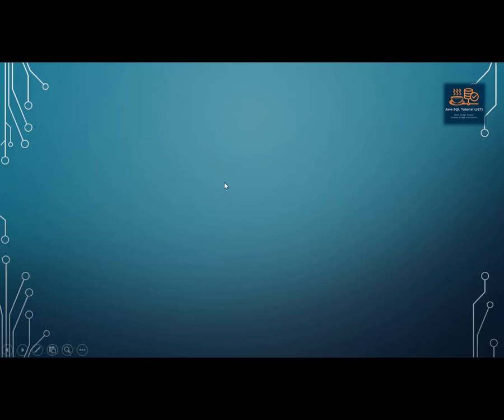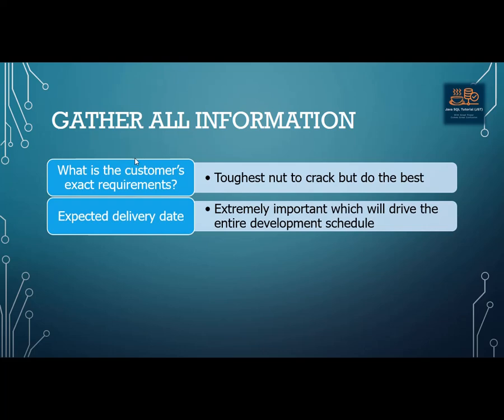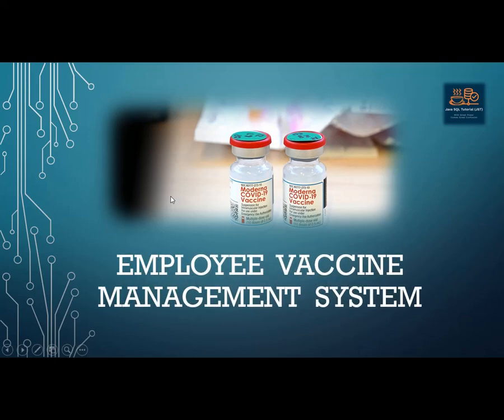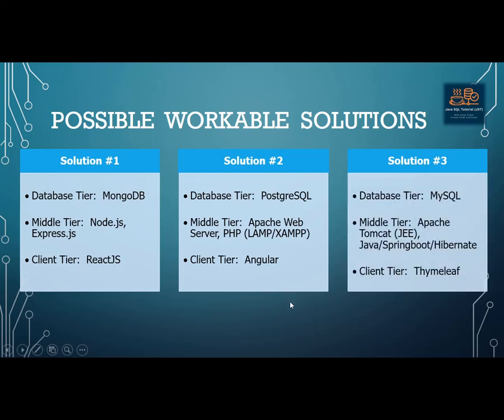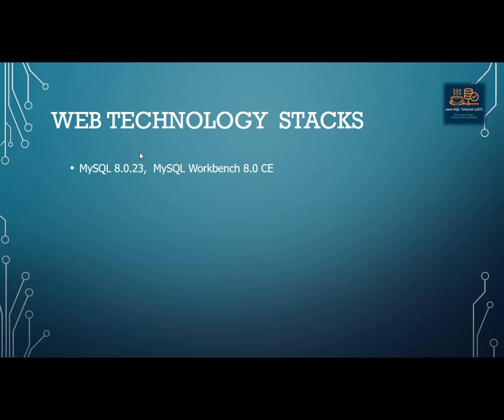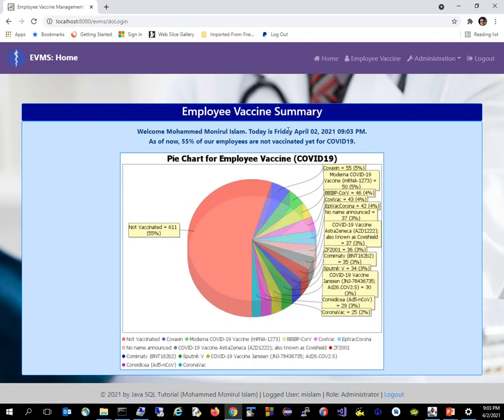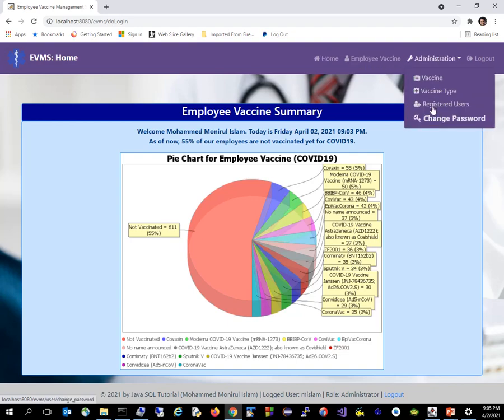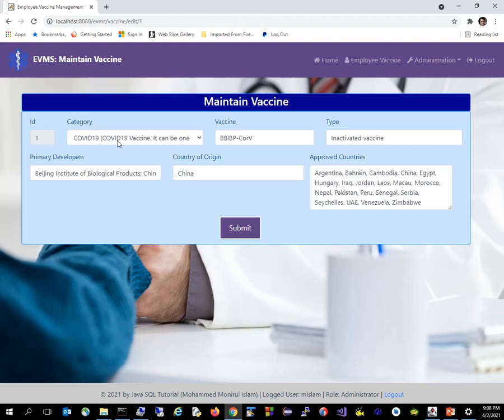Java SQL Tutorial: Employee Vaccine Management System (Part 1)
Video Description:
Java SQL Tutorial:  Employee Vaccine Management System.  Part 1 of the Essential Tutorial Series to show detail step by step development process in order to build complex web based sytems using Java, JEE, MySQL, Springboot, Spring Security, Thymeleaf, Hibernate, JavaScript, HTML5, CSS, JFreeChart, Bootstrap4 and many other technologies.

Free Cryptocurrencies
Sign up for the Gemini app to get $10 USD of Bitcoin
Sign up for the BlockFi to get up to $2500 USD of Bitcoin